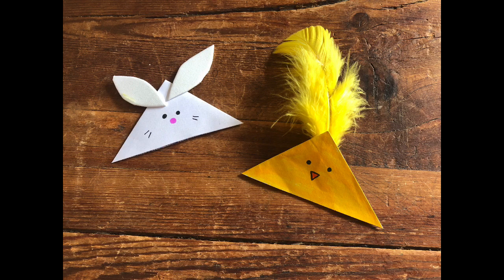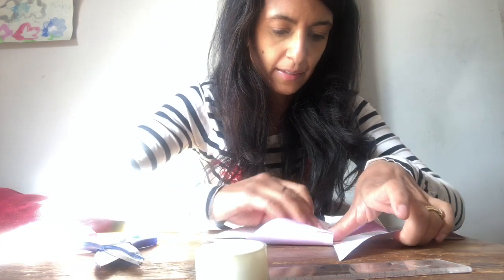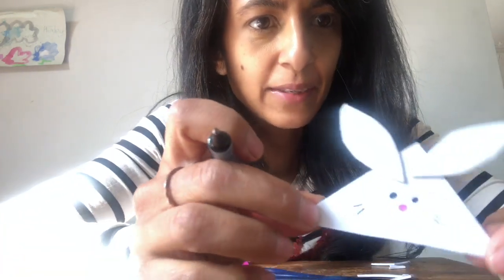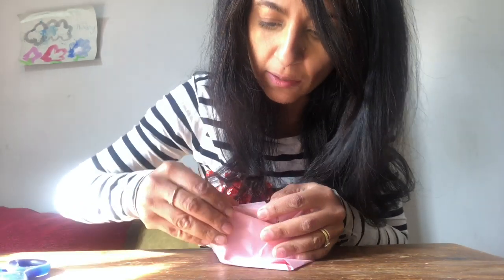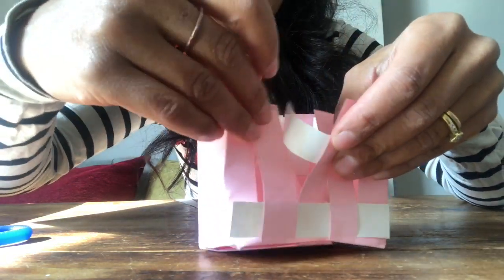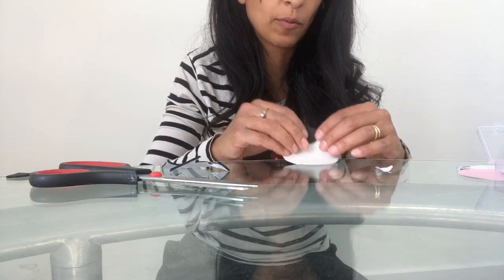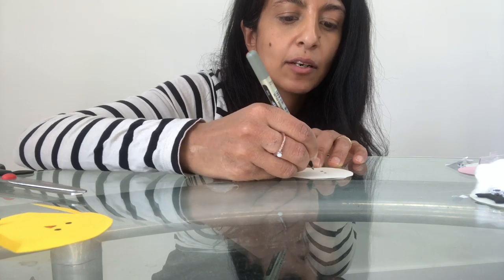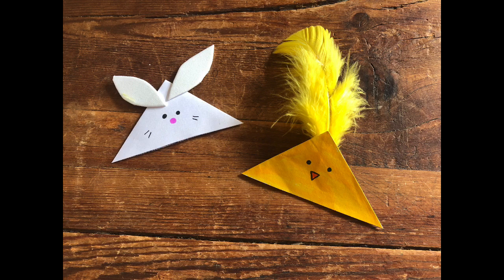Konnie Huq video 13 - Easter crafting!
Keep yourself busy this Easter with my Easter crafting tips! This video teaches you how to make paper windmills, Easter bookmarks, Easter bunting and your very own woven Easter basket!